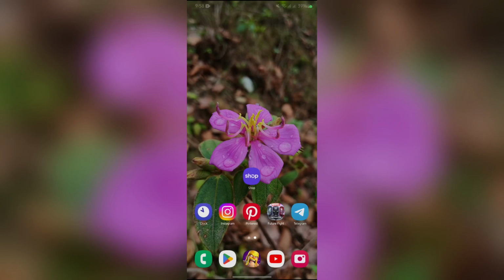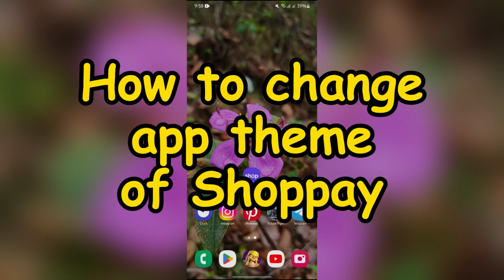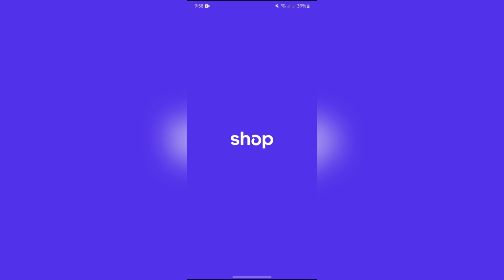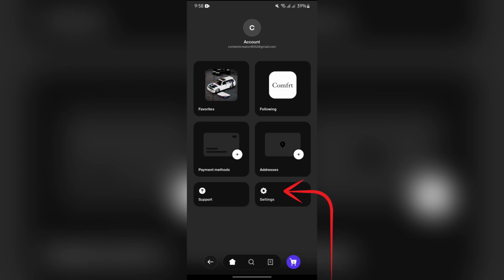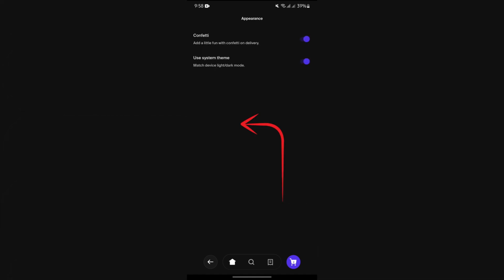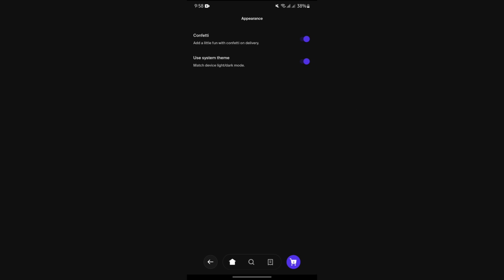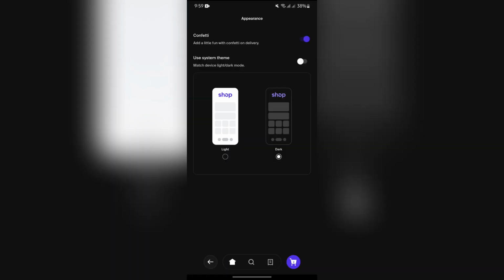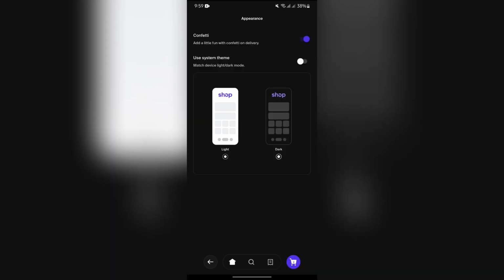How to Change ShopPay Appearance 2025?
Want a personalized look for your Shop Pay interface? This guide explains how to change the appearance settings to enhance your shopping experience. Customize themes, colors, and layouts to match your preferences for a smoother, visually appealing checkout. Learn how to change Shop Pay's appearance today!